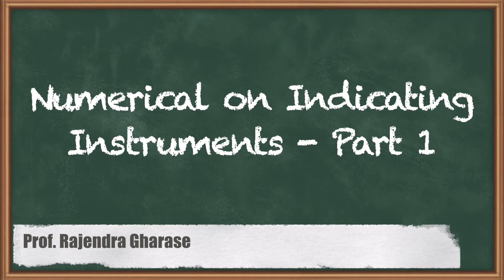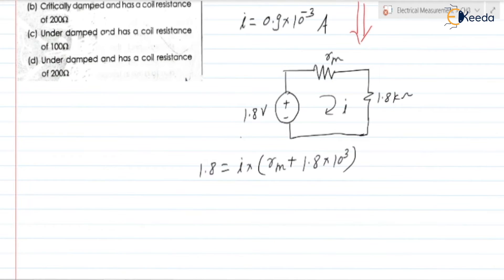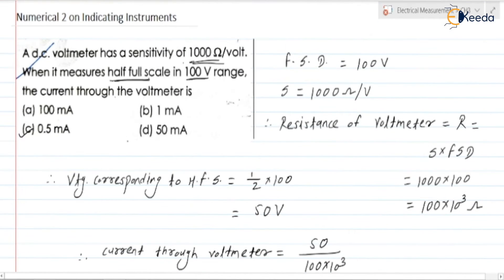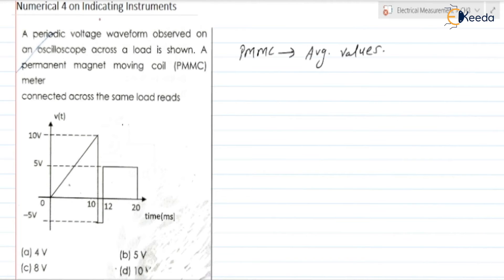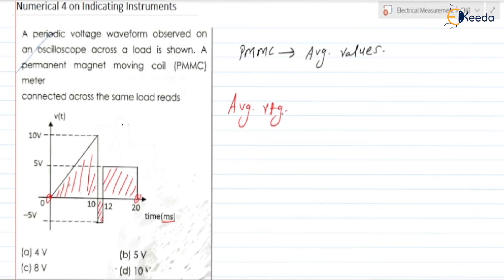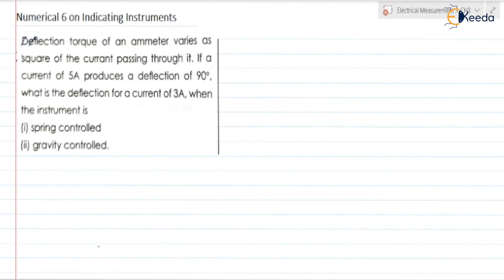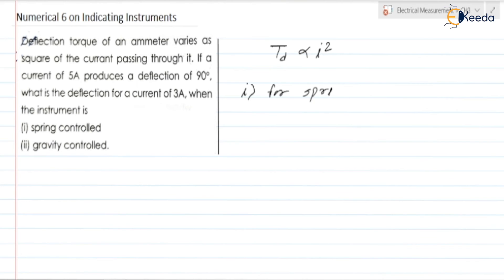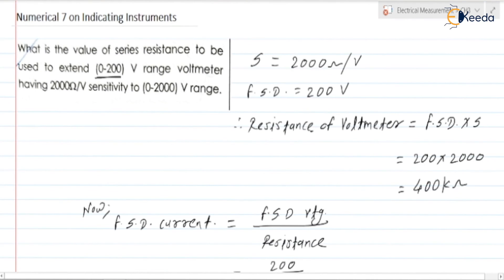Numerical 1: Indicating Instruments |Electromechanical | GATE Electrical and Electronics Measurement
Explore the practical application of Electromechanical Indicating Instruments with this insightful tutorial! In this Numerical 1 session, delve into GATE Electrical and Electronics Measurement principles. Gain a comprehensive understanding of how these instruments function, their significance in measuring devices, and their role in various applications. Enhance your expertise as we break down key concepts and problem-solving approaches. Join us to master this essential aspect of electrical engineering and excel in your GATE exam preparation!

Happy Learning.